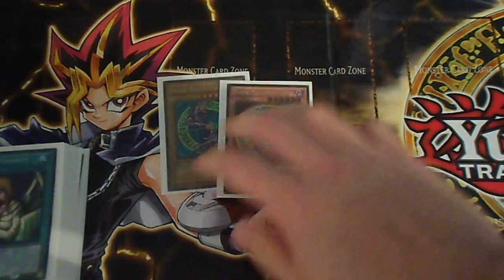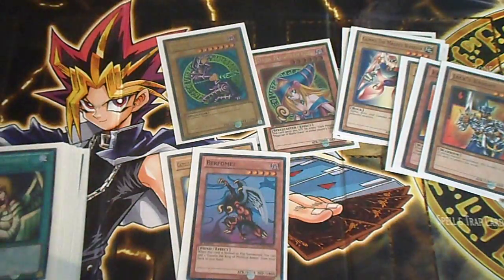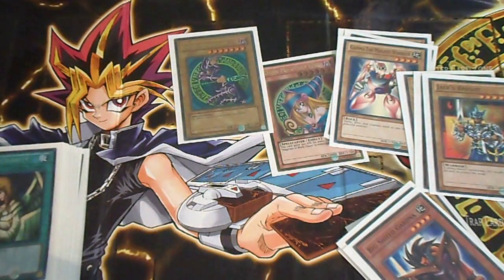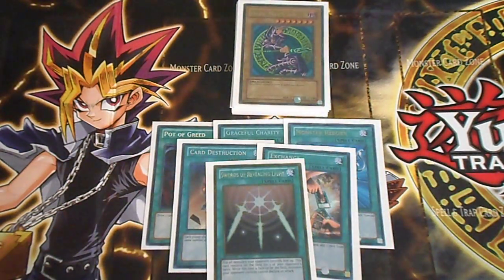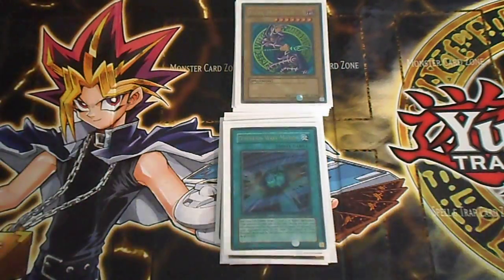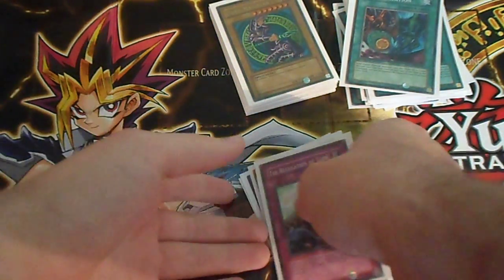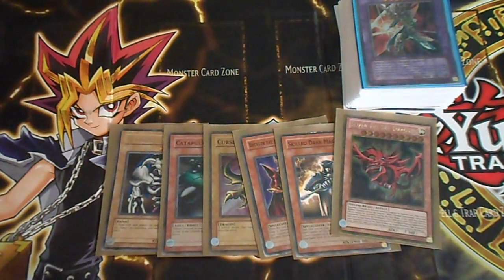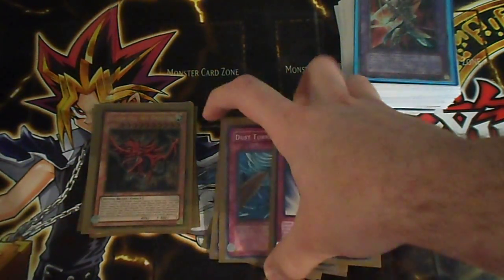Yugi Muto: King of Games Character Deck Profile July 2014 (Duelist Kingdom - End of Series)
This is my Yugi Muto character deck profile. Yugi has played a LOT of cards, so I tried to base the main deck and side deck on combos that would make it as accurate and as fun as possible. I know I missed Magic Formula and Multiply but I could not find room! Including cards from Battle City, Duelist Kingdom, Waking the Dragons, the KC Grand Championship, and the Ceremonial Duel was the only way to build a deck which encompasses so many of Yugi's strategies. At the same time, I tried to avoid cards which were only played once (unless they were important to the playability of the deck) or played exclusively by one of Yugi's separate alter egos. I hope you all like it.

P.S. NO CARD OF SANCTITY...NO!